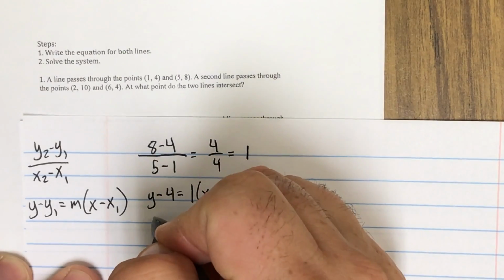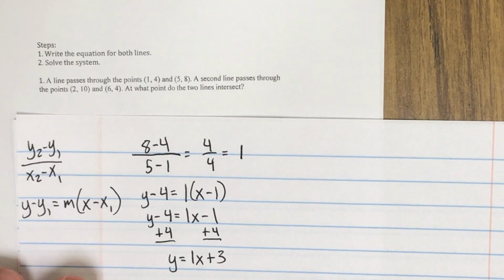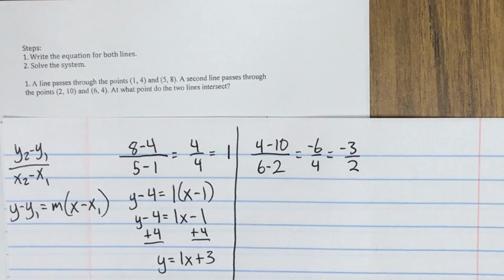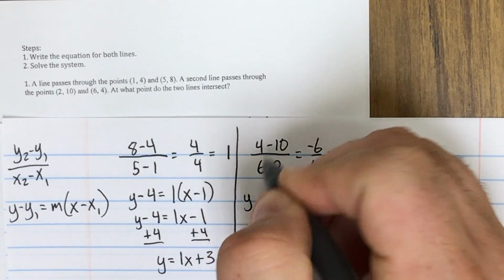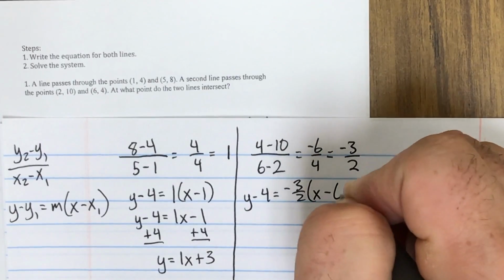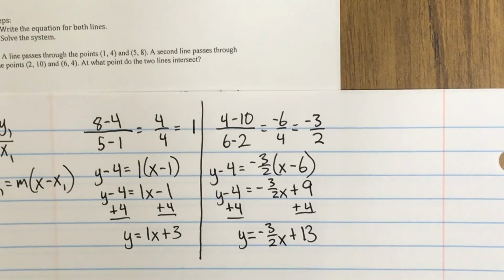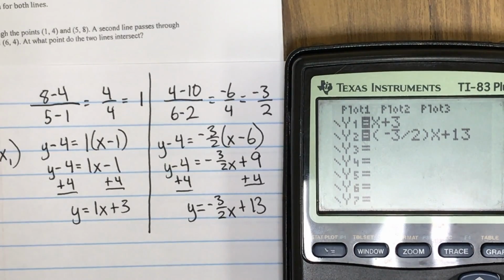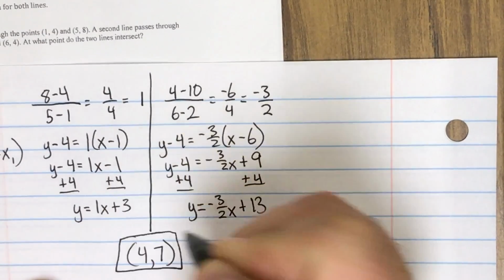Solving Systems Given Two Coordinate Points